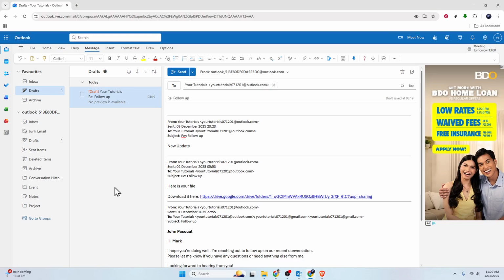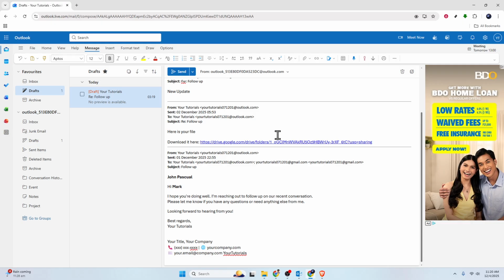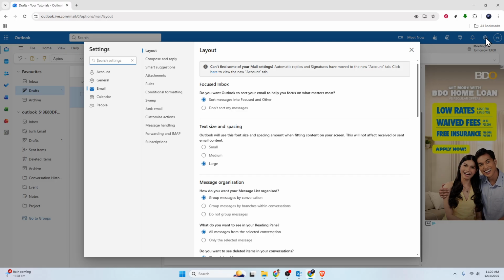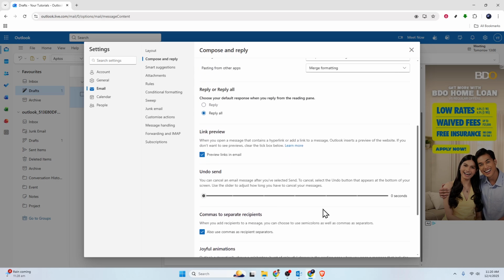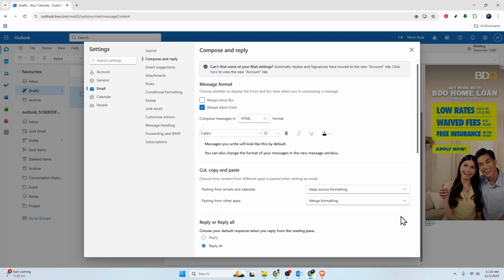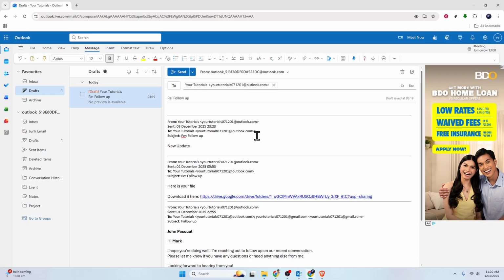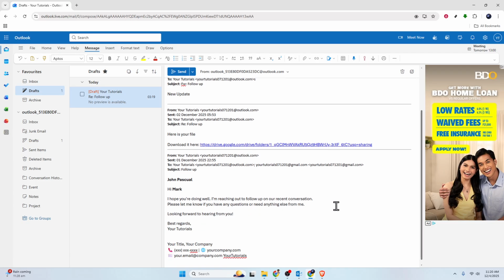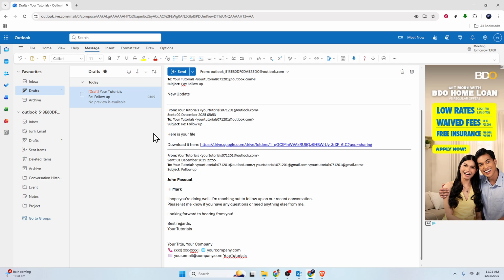How To Add An Email Alias As A From-Address In Outlook – Easy (2025)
If you want to send emails using a different alias, Outlook allows you to choose alternate “From” addresses. This tutorial shows how to add an alias, enable sending permissions, and switch between addresses easily.

⏱️ Timestamps:
0:00 – Introduction
0:40 – Add email alias to your account
1:20 – Enable “From” field
2:00 – Choose alias when sending
3:00 – Set a default alias
4:00 – Test alias sending

Supported Platforms: Windows, macOS, Outlook Web